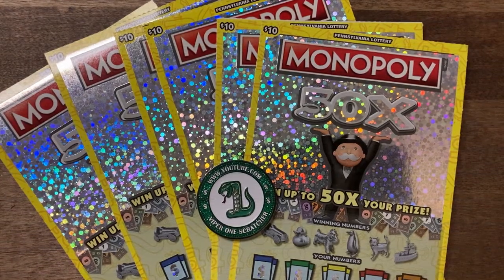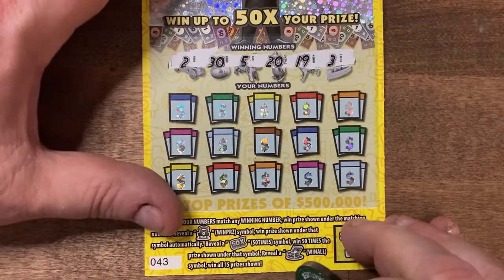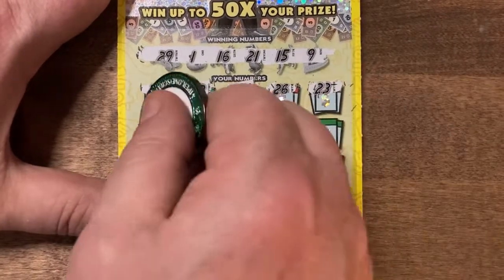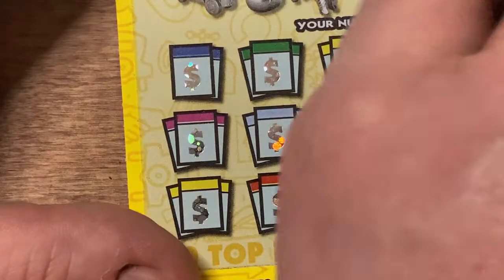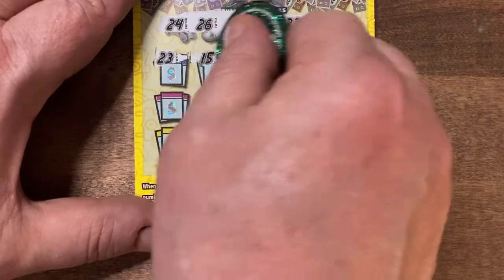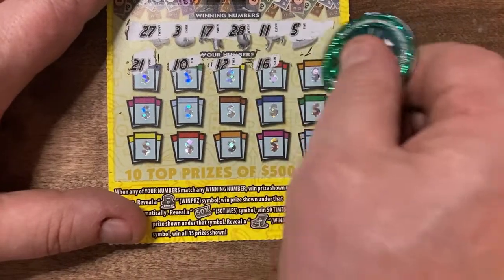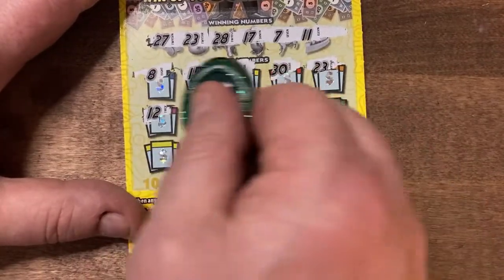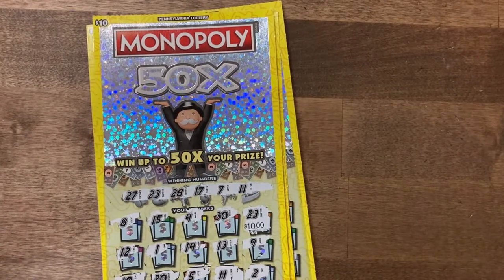Pa Lottery | Monopoly 50x Multi Store Mix